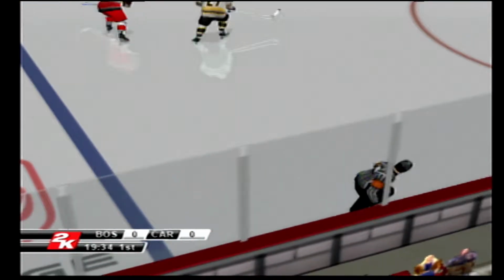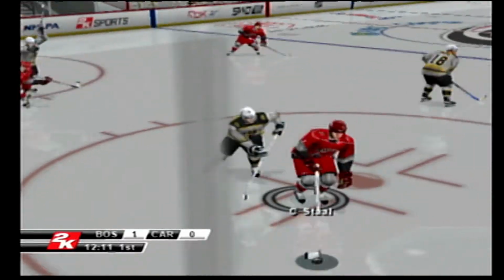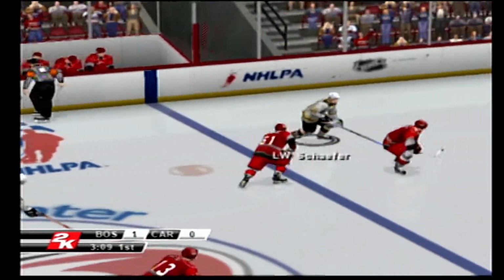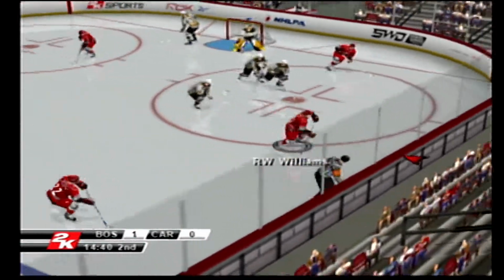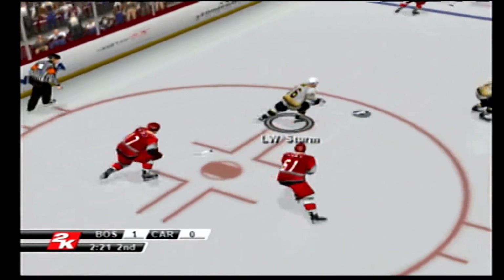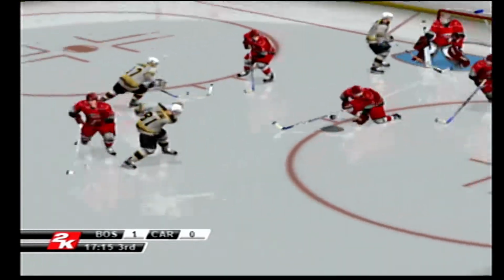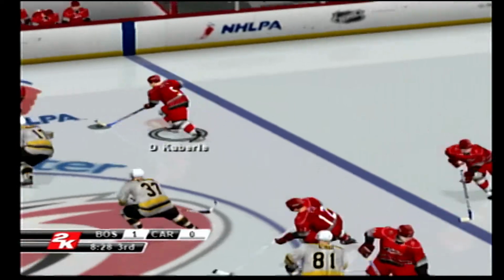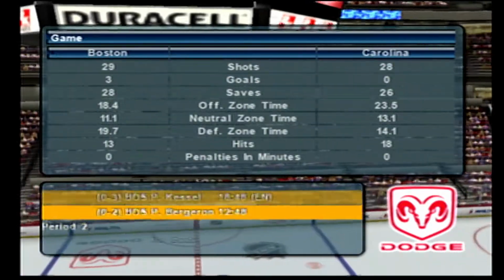NHL 2K8 Hurricanes vs Bruins